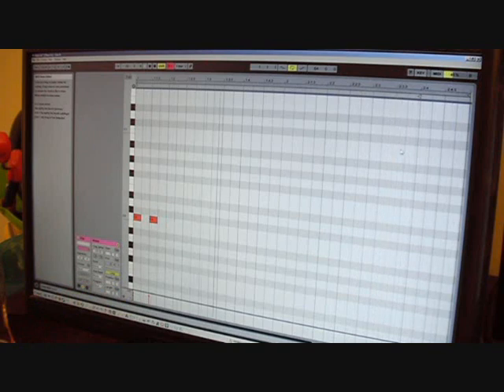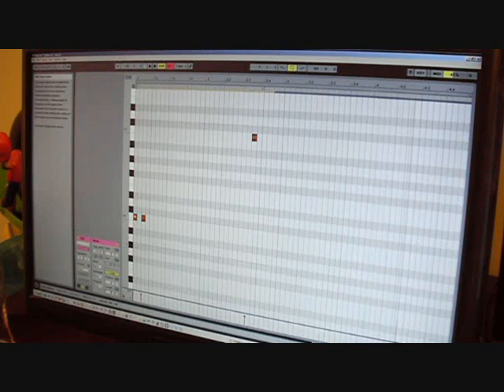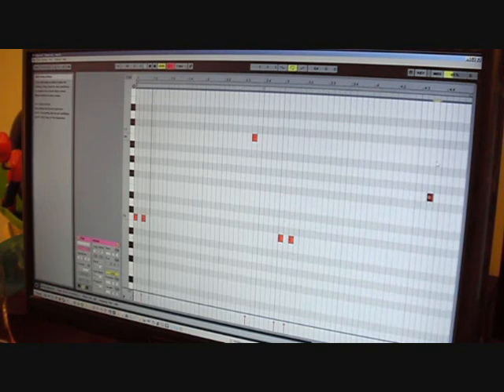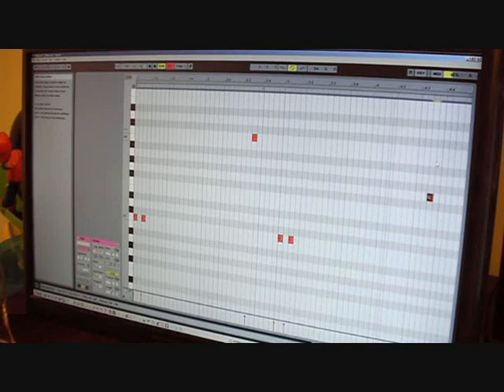Use of silence to lead listener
Here i show a simple example of using very simple melodies spread out  to use space to create deeper feels - these help in leading the listener to your main leads/events.